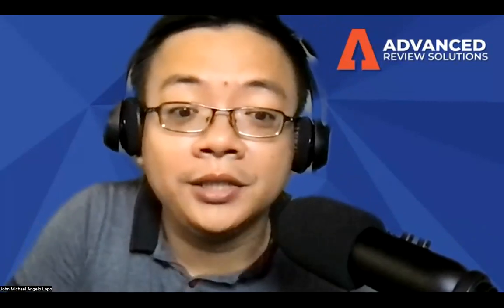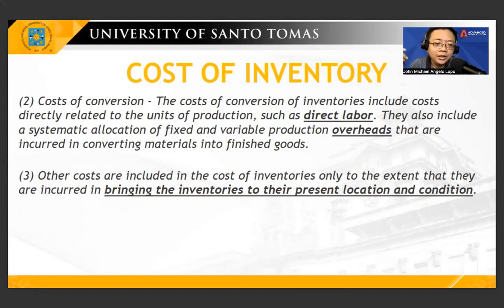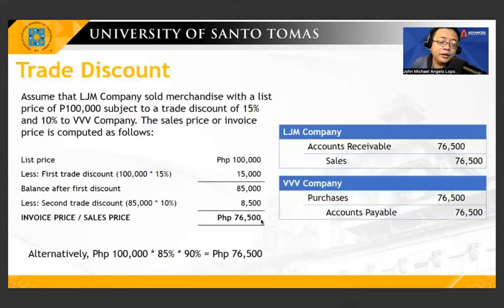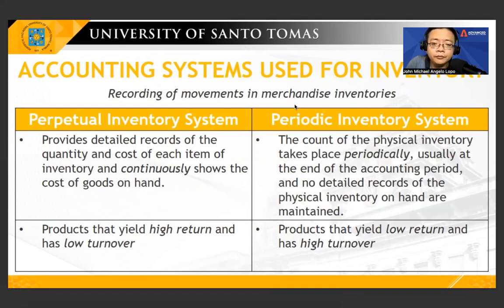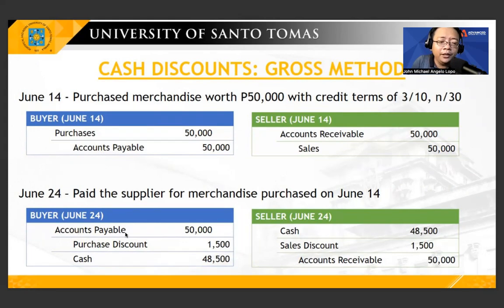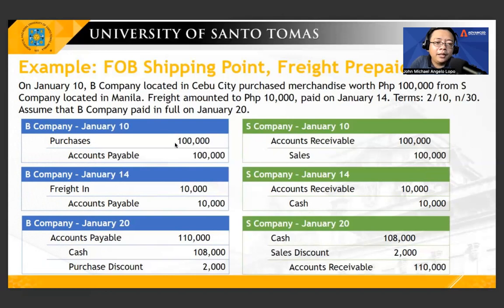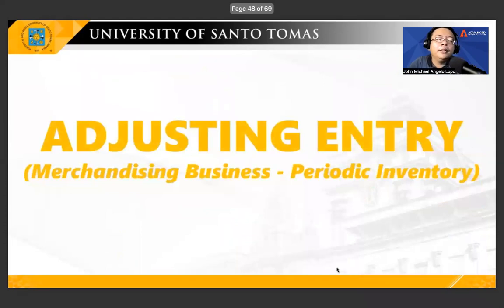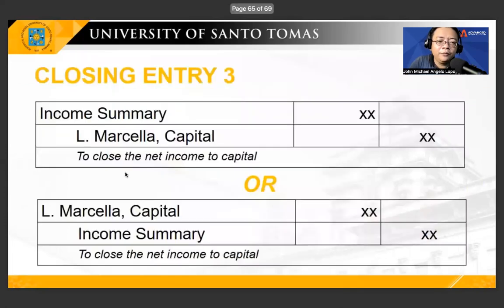Accounting for Merchandising